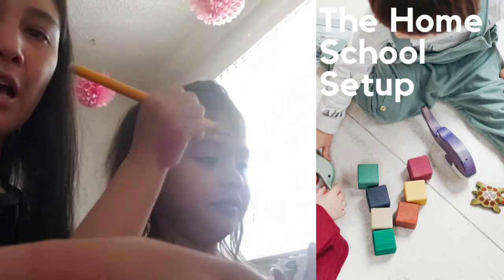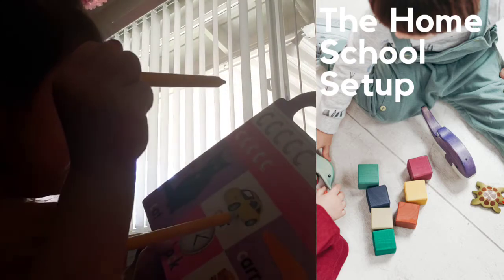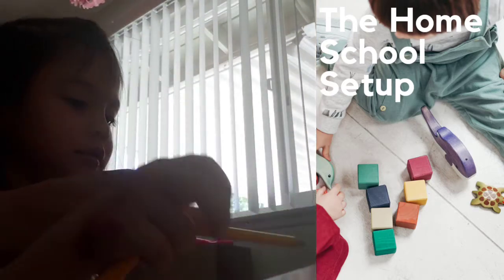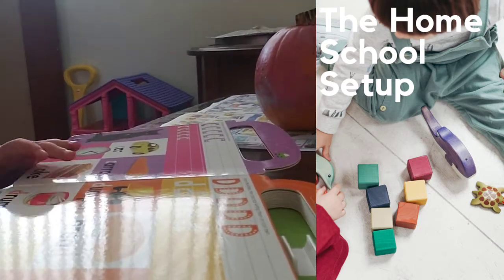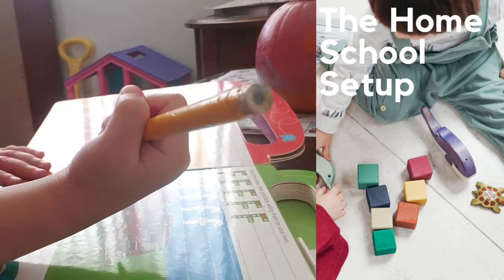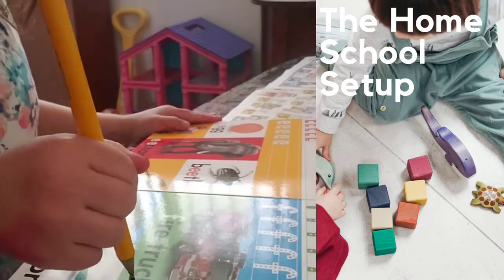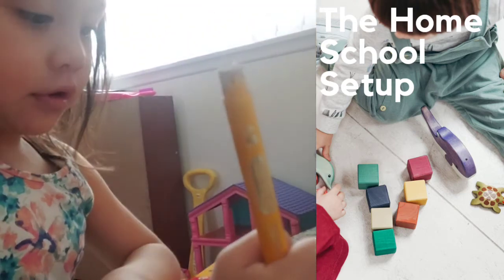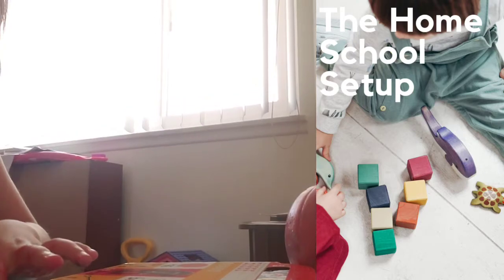The home school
home school activities reading,writing,and painting